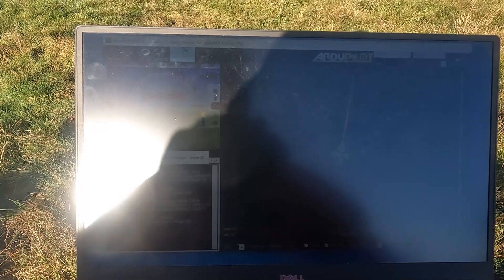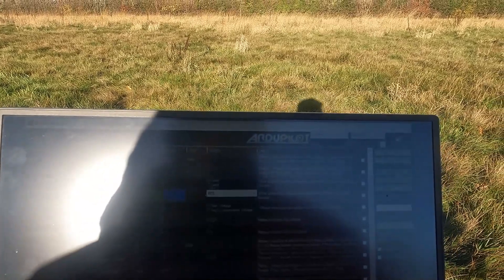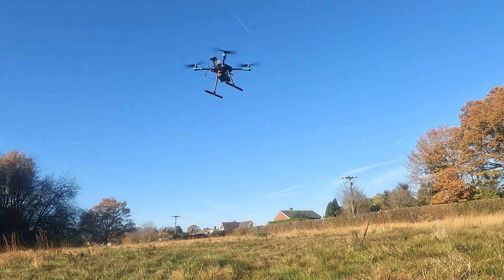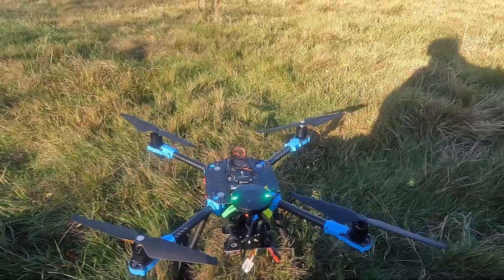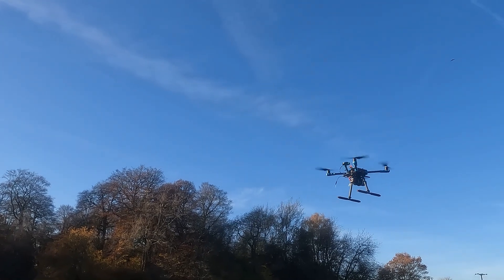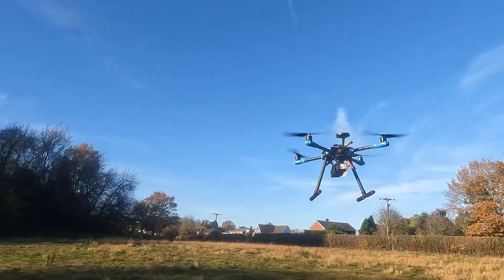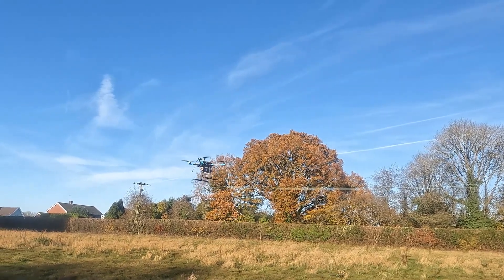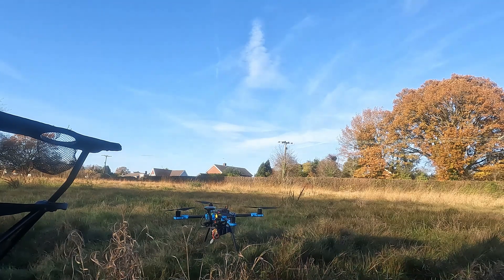Holybro X500v2 Build Video 10 - Running Autotune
- 🔄 Setting up autotune on a function switch
- ✅ Checking and adjusting autotune options
- 🔋 Verifying battery fail-safe settings
- 🚁 Performing autotune on all axes
- 📝 Reminder of the autotune setup and process
- ⏳ Note that Yaw axis tuning may take longer
- 📊 Setting values for FLTD and initial D for Yaw axis

ATC_RAT_YAW_FLTD 10
RC10_OPTION 17
AUTOTUNE _AXES
AUTOTUNE_AGGR